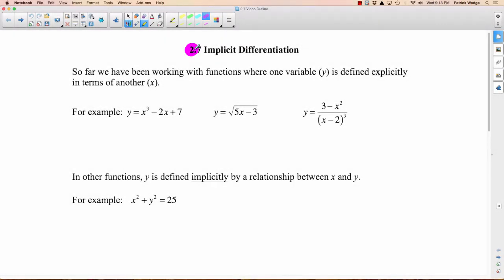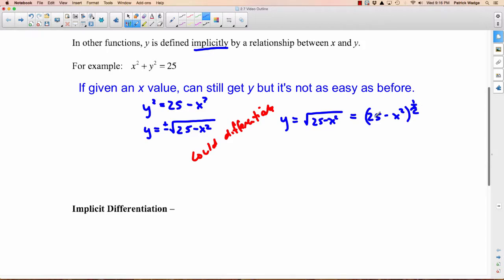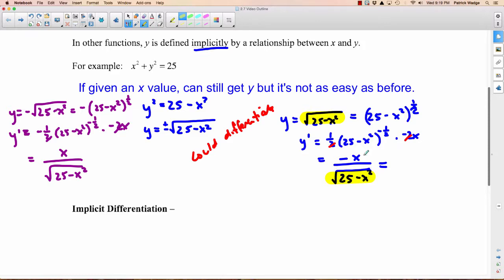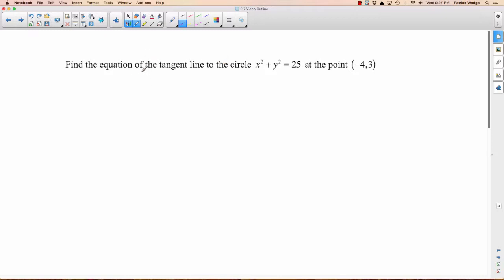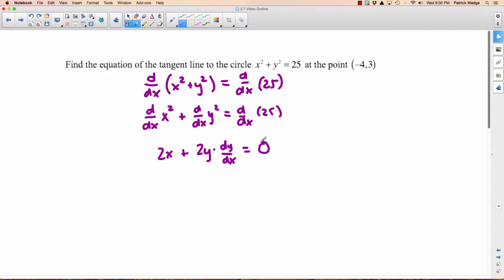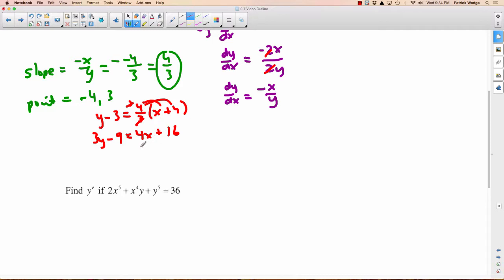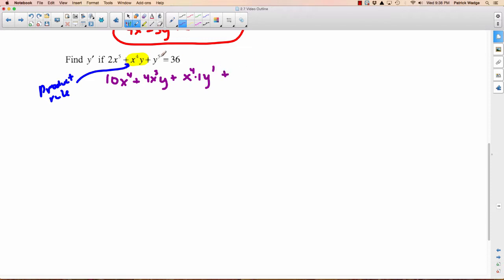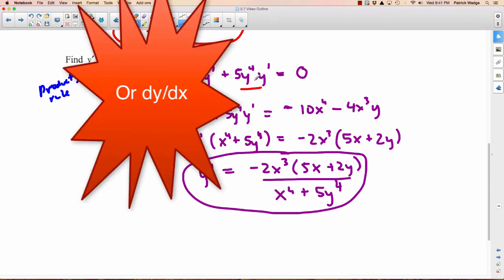Calc 12 - 2.7 Implicit Differentiation